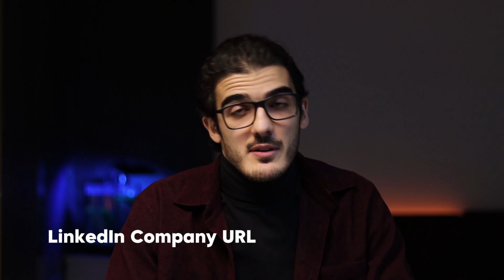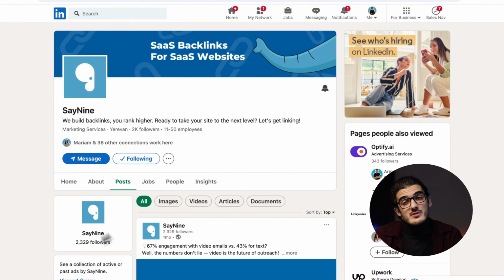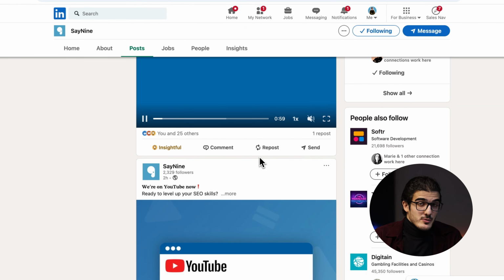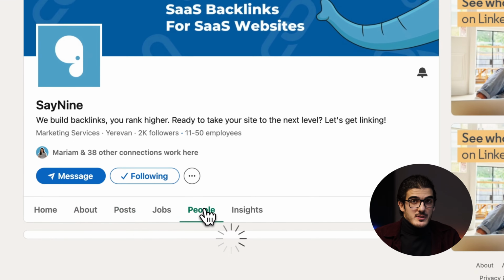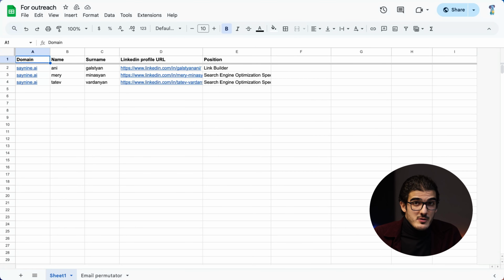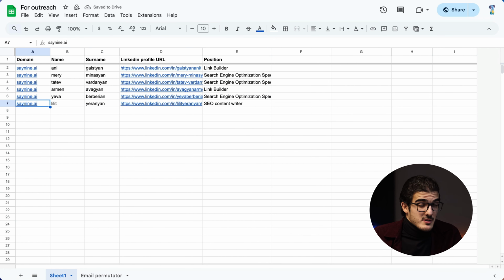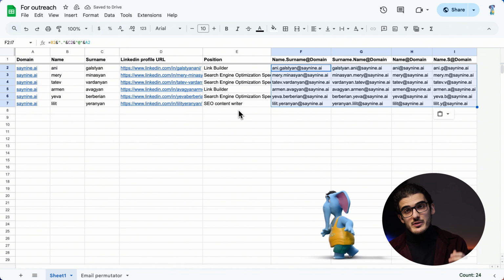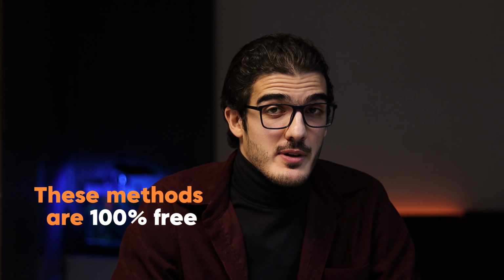Link Building Outreach: How to find emails and LinkedIn profiles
Finding the right contacts for outreach doesn’t have to be hard.

In this video, you’ll learn:

▶ How to find company pages using LinkedIn and Google searches
▶ The best positions to target for link building outreach
▶ Easy ways to generate email addresses for your contacts
▶ How to speed up your outreach with tools

Check the comments for formula and spreadsheet.